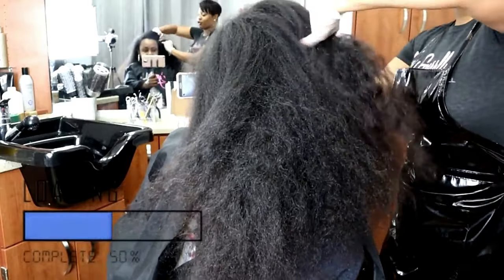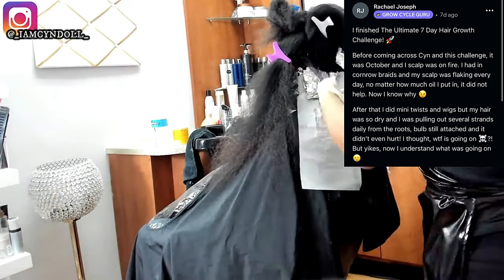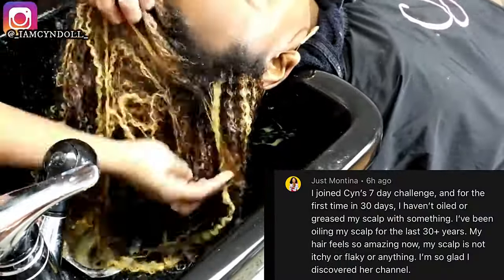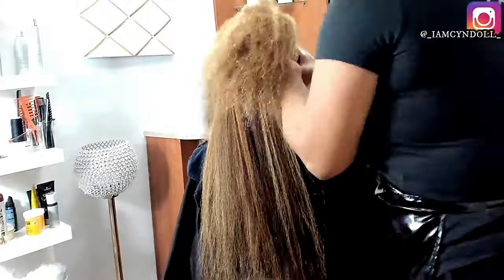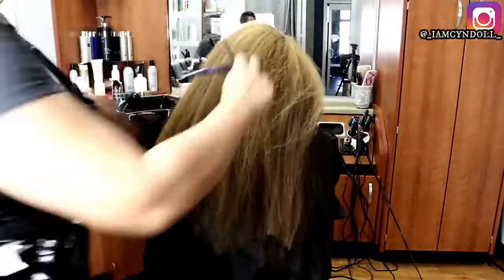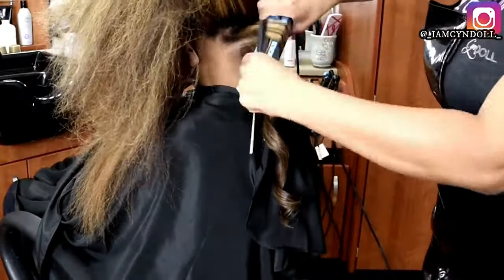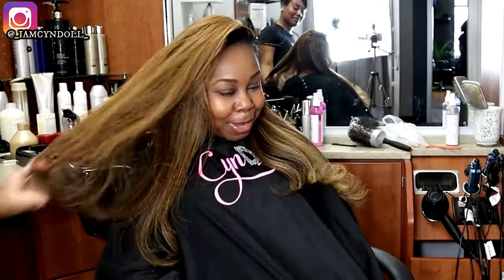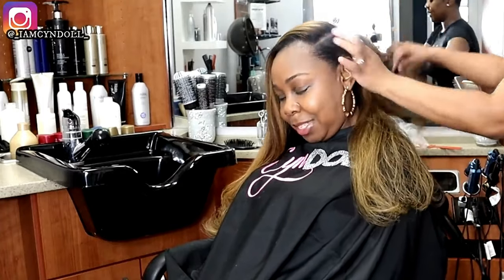🚨COLOR & HOT TOOLS DAMAGE HAIR?? NEVER USE HOT TOOLS OR CHEMICALS?!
🚨CHEMICALS & HOT TOOLS RUIN HAIR?? NEVER USE HOT TOOLS OR CHEMICALS?! ​⁠

This vday ive teamed up with olaplex to bring you a complimentary N°.3 Hair Perfector (30ml), N°.8 Bond Intense Moisture Mask (30ml) AND Olaplex Velvet Bag when you spend $60 with code: LOVEUS. (Offer valid until 2/14/24)

Unlocking the Power of Chaga Mushrooms: Health Benefits, Brewing Tips, and More!

🍄 Dive into the incredible world of Chaga mushrooms in this must-watch video! Discover the antioxidant-rich goodness, immune-boosting potential, and anti-inflammatory properties packed into these natural wonders.

Learn how to brew Chaga tea like a pro, and explore the secrets of incorporating this superfood into your daily routine. Whether you're a wellness enthusiast or just curious, this video is your guide to maximizing the benefits of Chaga mushrooms. Watch now for a healthier, more vibrant you!

🌿 ChagaMushrooms Wellness SuperfoodMagic CynpleApothecary

Shop Chaga with Cynple Apothecary

Watch full 3 hour lecture!!

Read to learn more!

Unlocking Hair Brilliance: A Comprehensive Guide to Olaplex Products,Bond Science, and haircare!

Code ❄️ _iamcyndoll_

Learn more about HS!

Check out the blog while you wait.

3 Reasons your not retaining length! Split ends, single strand knots start here!

🌟 **Welcome to Cyn Doll's World! 💁‍♀️✨**

Embark on a transformative journey with me, Cyn, as we explore the fascinating science behind hair health, scalp care, gut health, and so much more! 💖 As a dedicated advocate of Team Natural Hacks, I'm here to share in-depth insights and practical tips to empower you on your holistic beauty and wellness journey.

Get 20%off your entire OLAPLEX ORDER of 34+ with code _iamcyndoll_

Code _iamcyndoll_ ( all lower case dont forget the underscores).

🛍️ **Shop Science-Backed Favorites:** Discover the products I trust for a scientifically supported beauty regimen.

Thanks for being a part of the Cyn Doll community! 💕 Let's unlock the secrets of beauty and wellness together. 💫 CynDoll BeautyScience HolisticWellness ✂️🔬